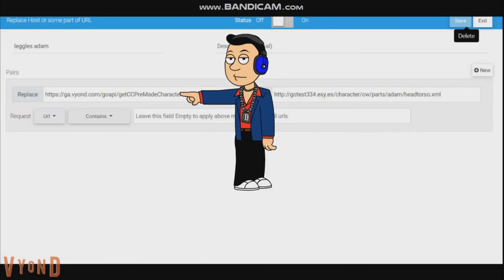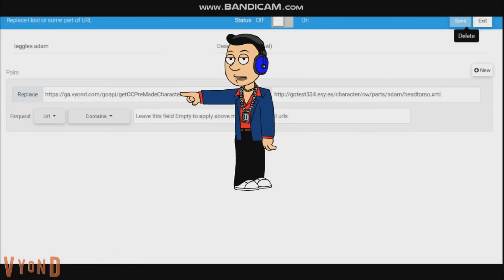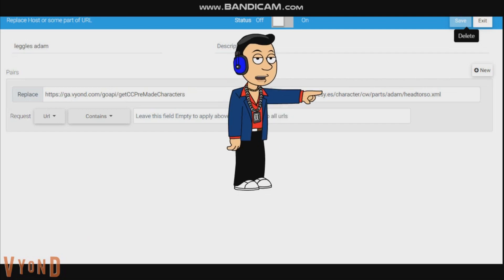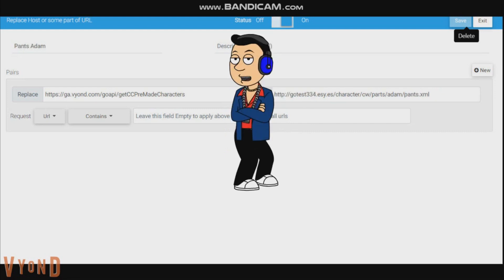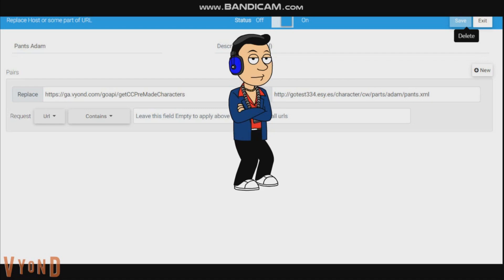How To Get Custom Comedy World Actions Back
Social Media~

Have A request?